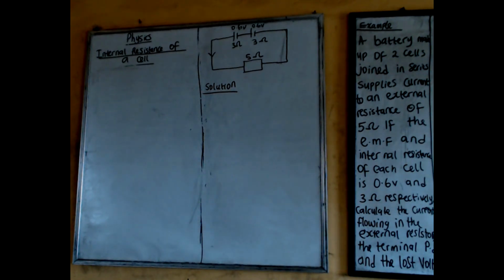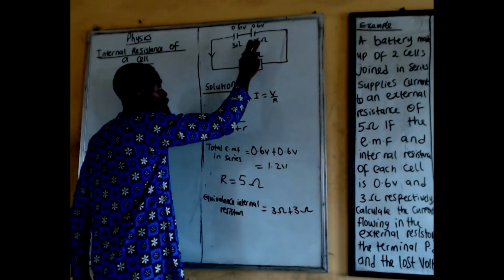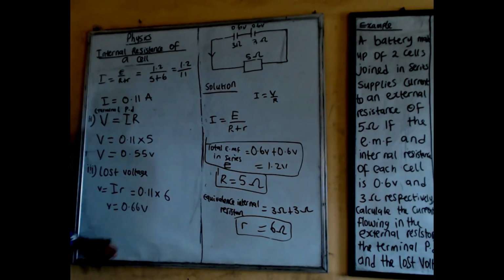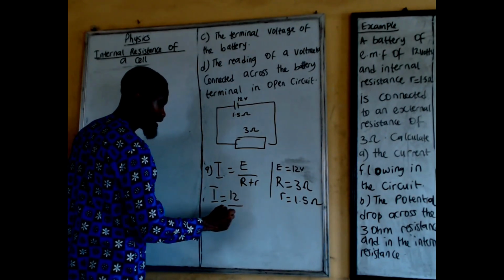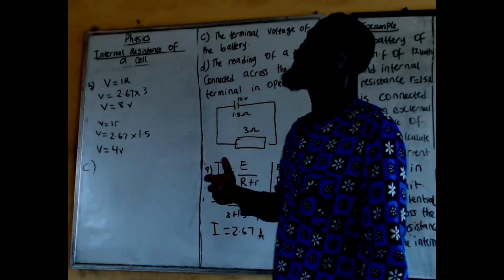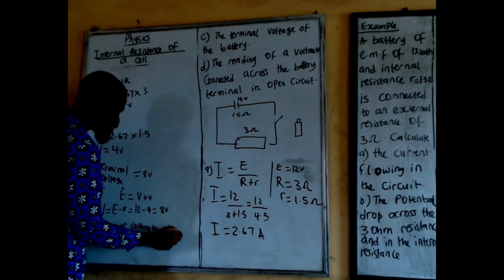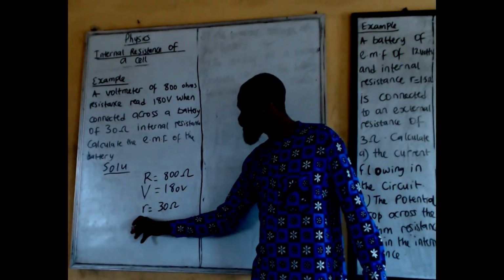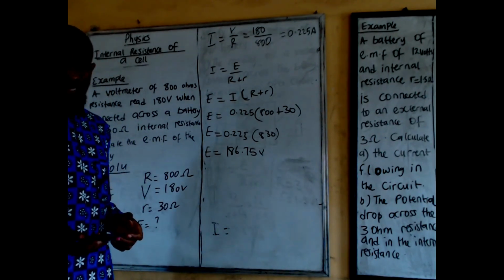CALCULATION IN INTERNAL RESISTANCE OF A CELL